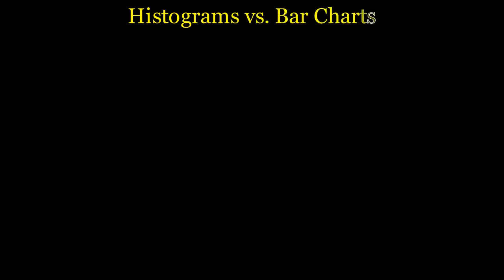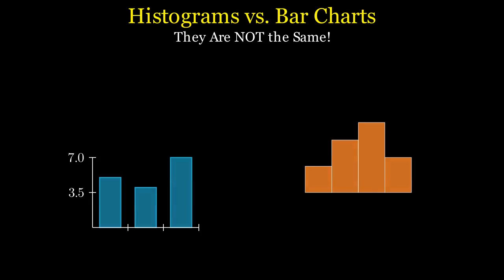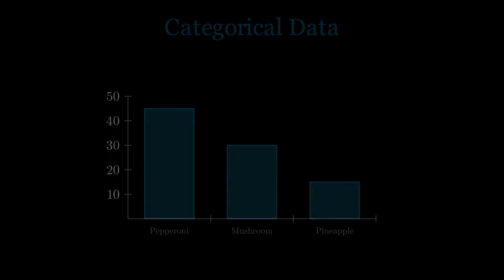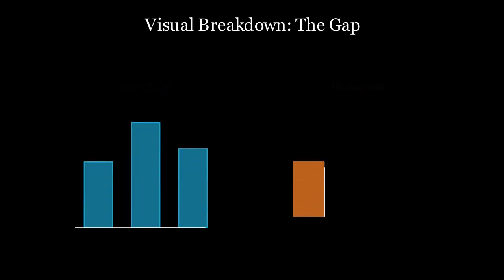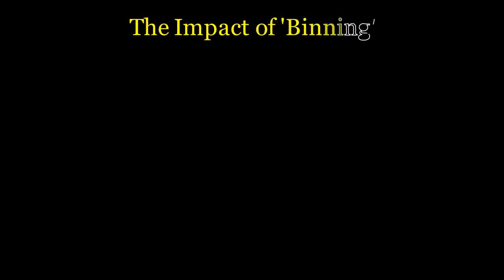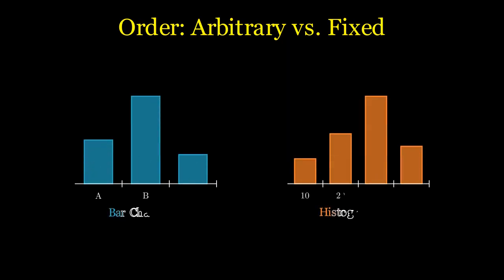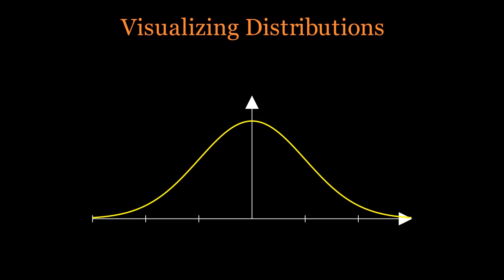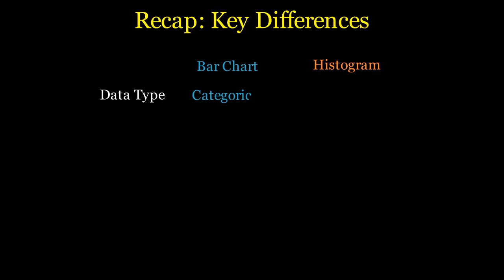Histograms vs. Bar Charts: They Are NOT the Same!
At first glance, they look identical. But in Data Science, confusing a Histogram with a Bar Chart is a fundamental error.

In this video, we break down exactly why these two charts are different and when to use each one. We move beyond the aesthetics to understand the data underneath: Categorical vs. Quantitative.